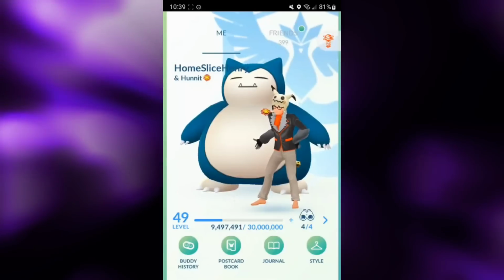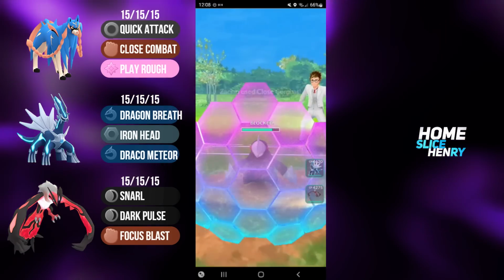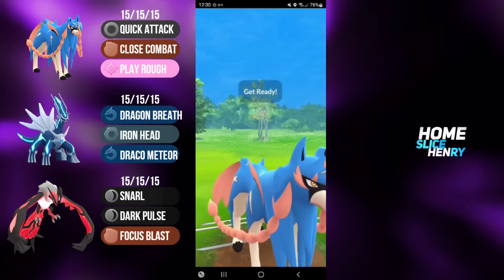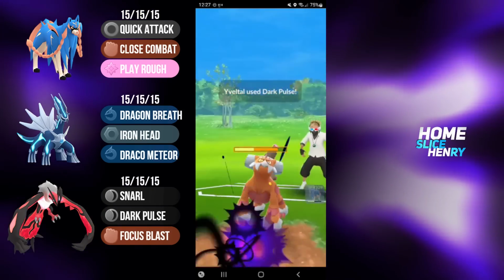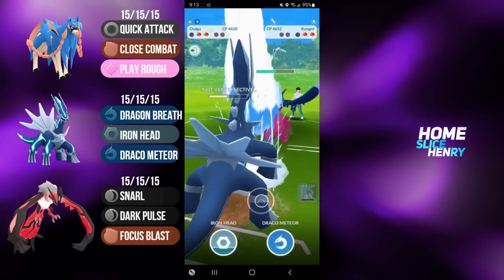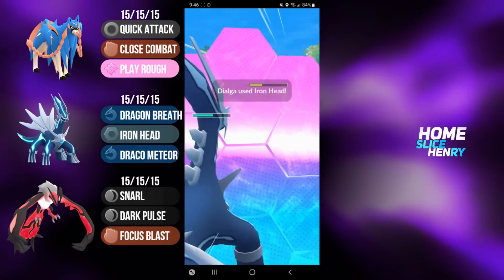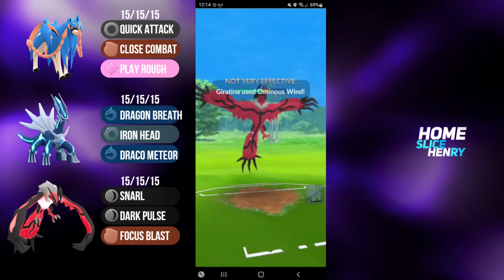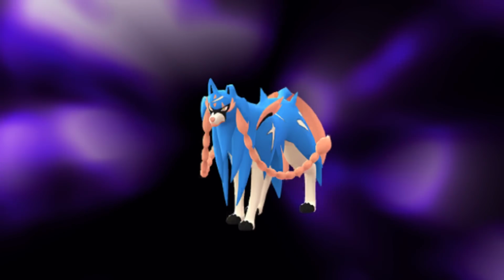*QUICK ATTACK* ZACIAN IS NOW A THREAT IN THE OPEN MASTER LEAGUE! | Pokemon GO Battle League